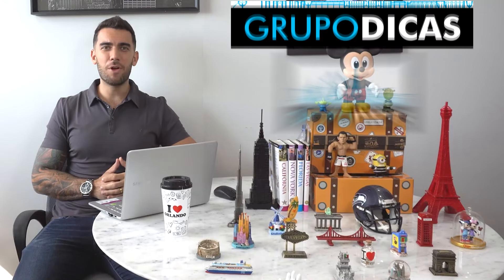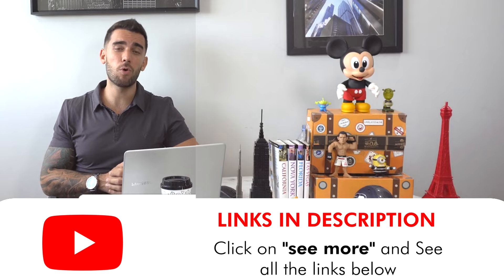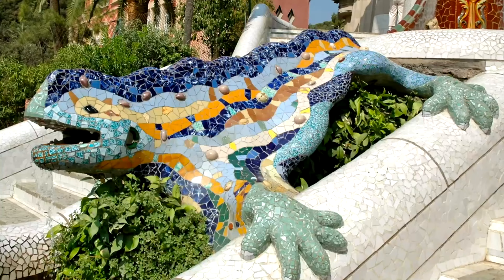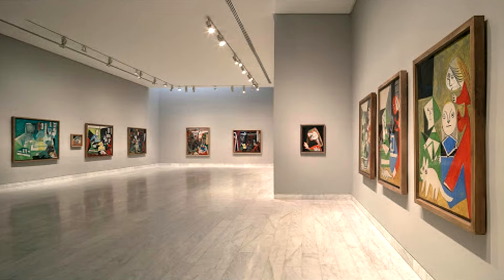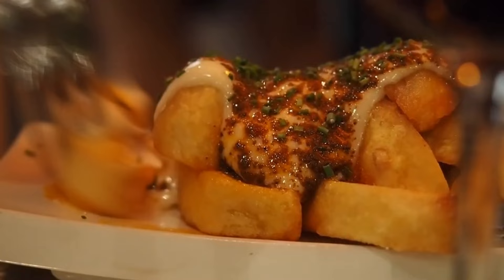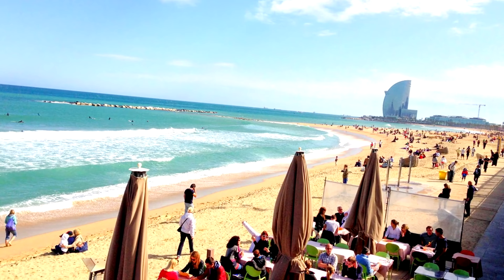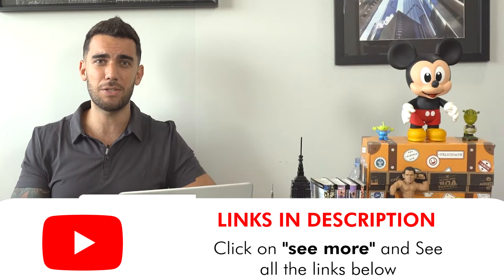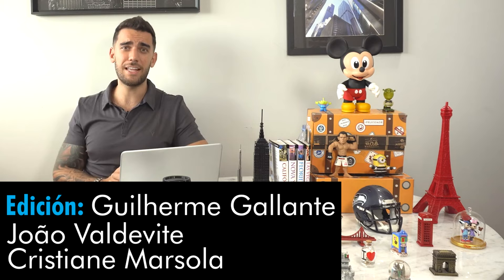Best things to do in BARCELONA! MUST-see tours and sights! All the tips!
Find out what to do in Barcelona! We'll give you all the tips, tours, shopping, cheap tickets, best hotels and sights that are a must-see!
⬇️⬇️ SEE ALL THE LINKS HERE BELOW ⬇️⬇️

*Best site to buy tours and tickets (And the transfer of the airport to hotel that is cheaper than taxi and safer. It is the largest ticket website in the world and we always buy everything there.)
*Best travel chip and the SIM Card is digital. You install it on your cell phone from anywhere in the world

🔵🔵 LINKS TO FIND THE BEST HOTEL! 🔵🔵
🔵 BARCELONA:
Map with the best region and the best hotels in Barcelona
(When you open the map, close it, put your travel date, click search and then show map to open it again with the hotels on your travel date)
Hotel where we stayed in Barcelona. Great and very well located
🔵 MADRID:
Map with the best region and the best hotels in Madrid
Hotel where we stayed in Madrid. Great and very well located
🔵 IBIZA:
Map with the best region and the best hotels in Ibiza
Hotel where we stayed in Ibiza. EXCELLENT and the best location!
🔵 MAIORCA:
Map with the best region and the best hotels in Mallorca
Hotel where we stayed in Mallorca. Very nice and great location
🔵 MINORCA:
Map with the best region and the best hotels in Menorca
Hotel we stayed in Menorca. Very good and with a beautiful private beach!
🔵 FORMENTERA:
Map with the best region and the best hotels in Formentera
Hotel we stayed in Formentera. Very good and great location

I hope you enjoyed what to do in Barcelona!
Best sights, comment there! :)